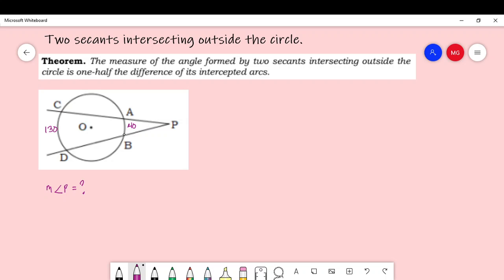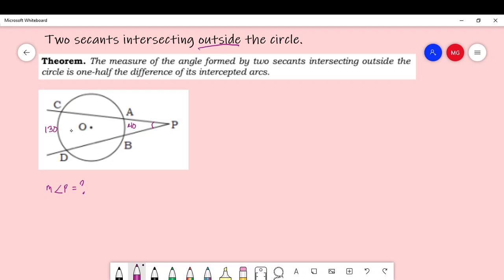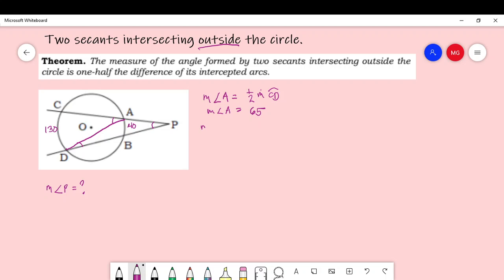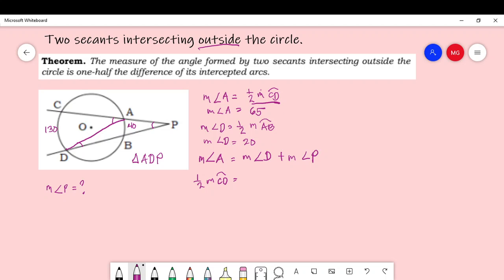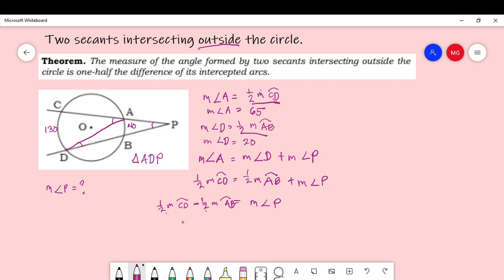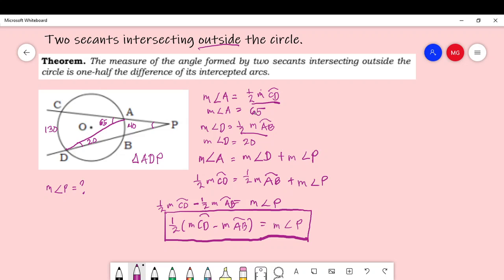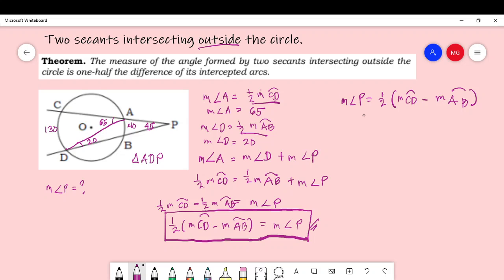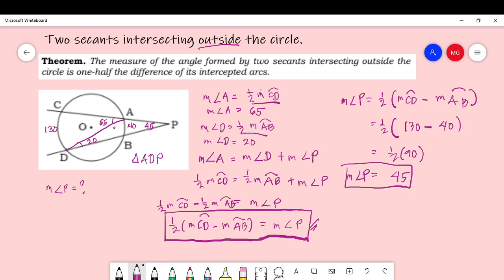Two secants intersecting outside the circle